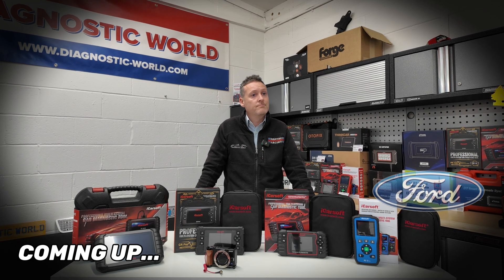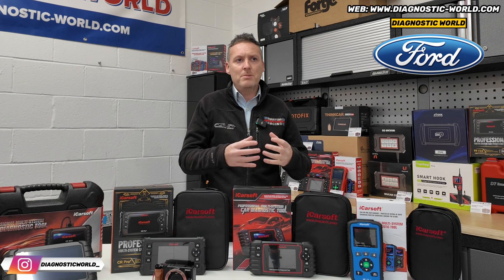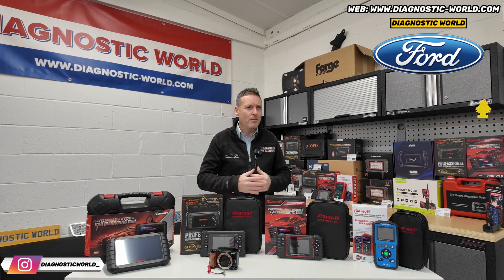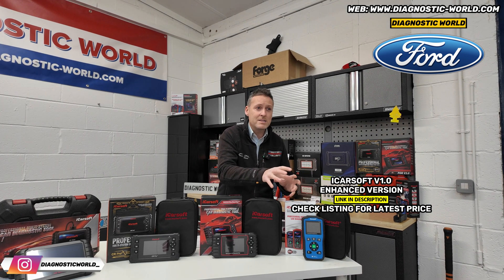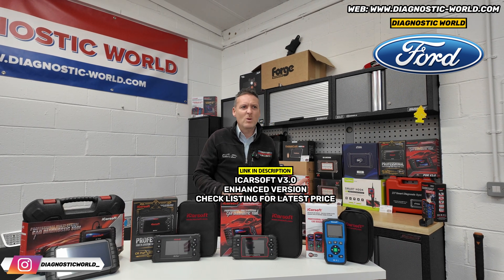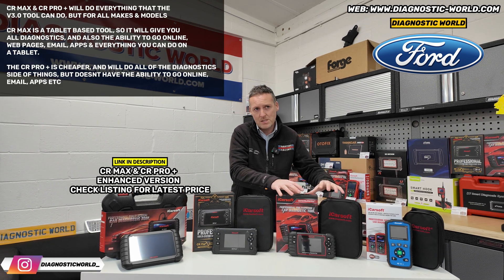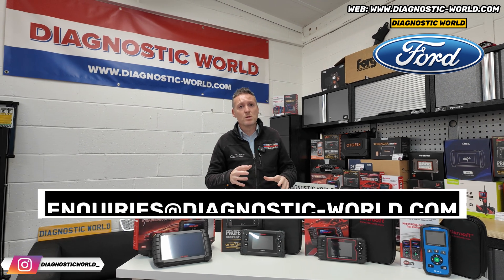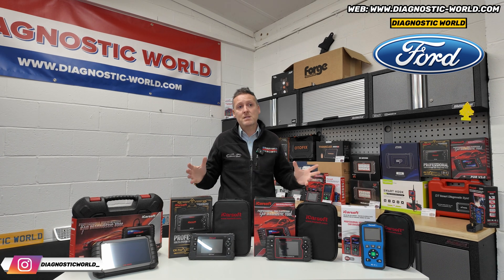Ford Scan Tool Dealer REVEALS Which OBD2 He'd Buy With His Own Money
This Diagnostic OBD2 Scan Tool Dealer openly reveals which scan tool he would buy if it was his own money for a Ford.

Out of hundreds of tools available on the market, he chose these tools as the ones he would buy with his own money, given what he knows about the tools.

He has over 15 years experience in dealing with Ford OBD2 scan tools, code readers & reset tools so it is worth listening to if you are in need of some help or advice about which Ford code reader to buy.

WORLDWIDE DELIVERY
SAME DAY DISPATCH
GENUINE & OFFICIAL PRODUCTS (NO FAKES, COPIES OR CLONES)

The cover all of the main Ford cars like

They will allow you to diagnose a huge range of systems like engine, abs, airbags, transmission, air conditioning, power steering, live data, and a lot of service functions like dpf regeneration, electronic parking brake calibration, electronic throttle calibration, suspension calibration, injector coding, abs brake bleeding, new battery registration, and generally turn off a huge range of warning lights & code clearing/review/service functions.